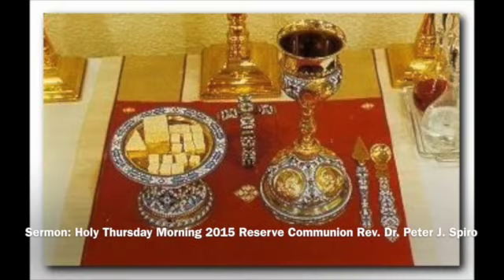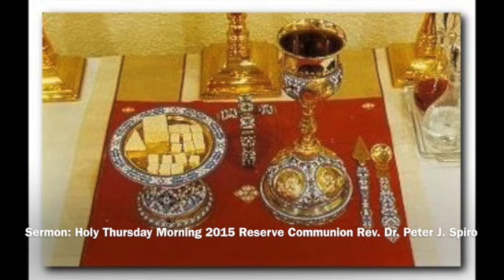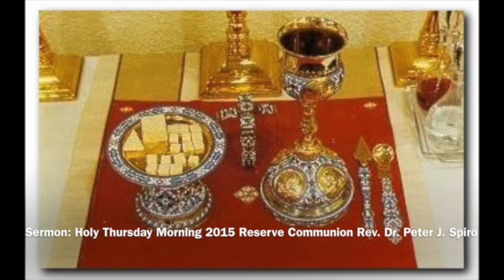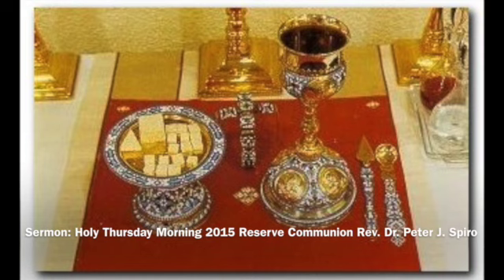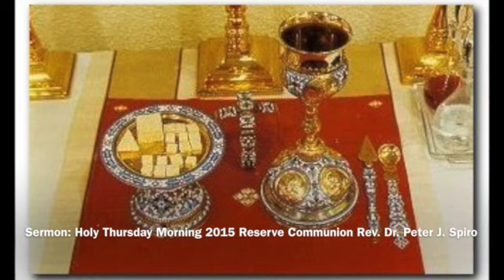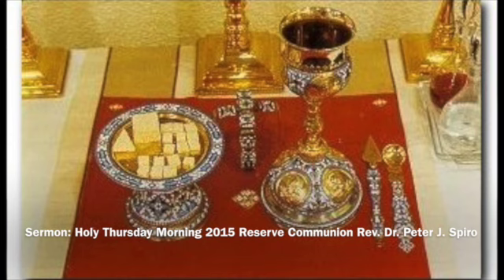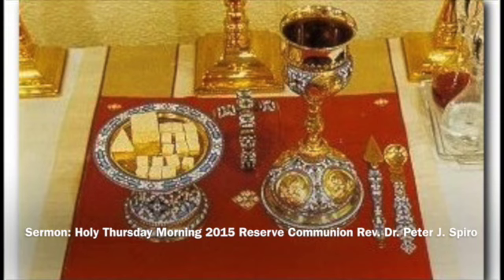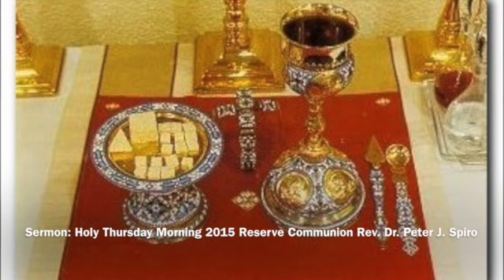Sermon: Holy Thursday Morning 2015 Reserve Communion Rev. Dr. Peter J. Spiro